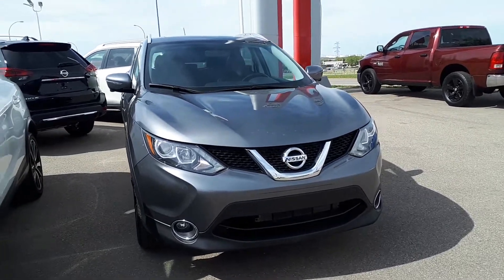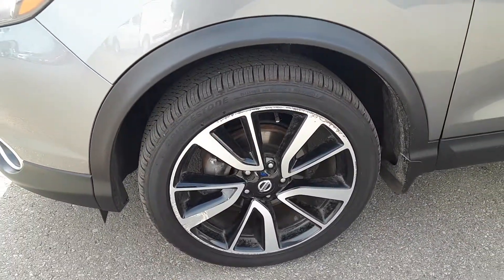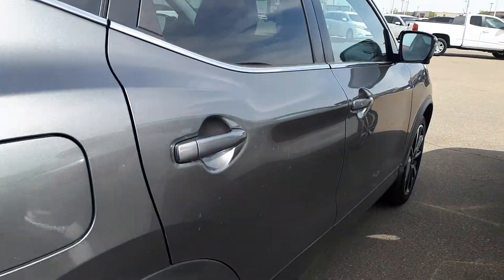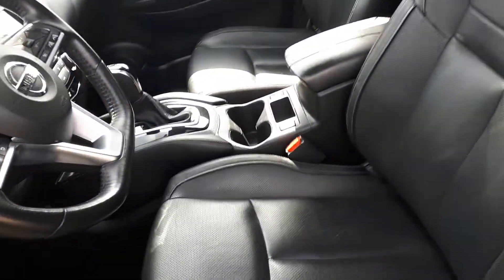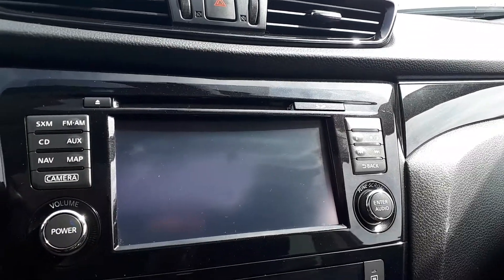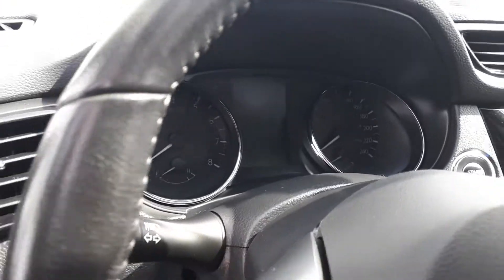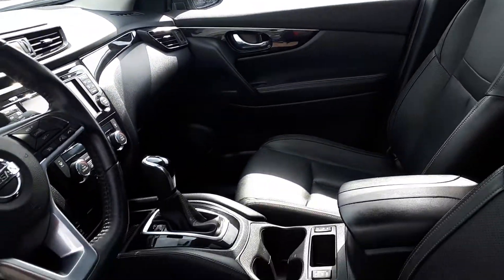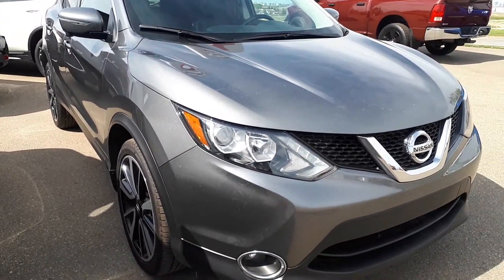2018 Nissan Qashqai SL mj